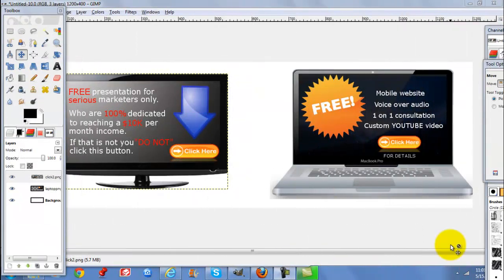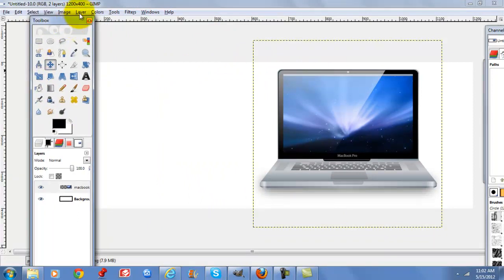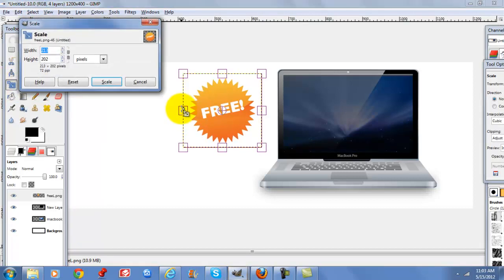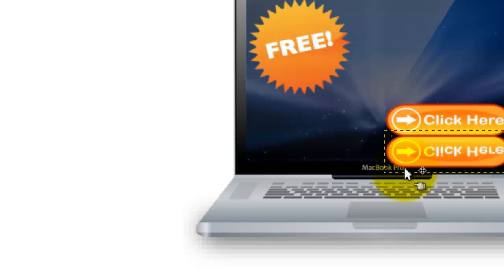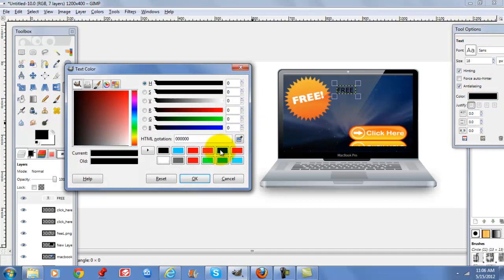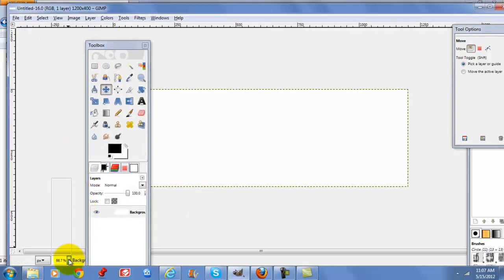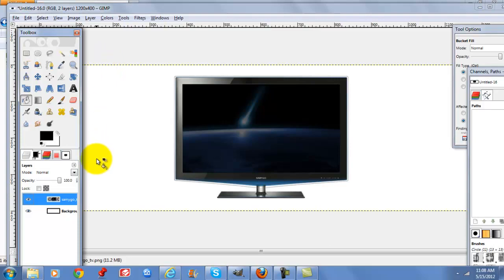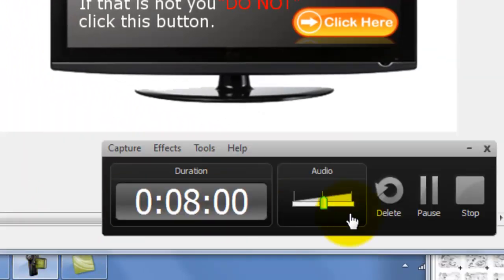Gimp tutorial on how to build cool images for your websites or wordpress themes.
How to build images for your websites using gimp photo editing software. These tutorials teach you how to create custom headers ,images,buttons and how to create logos. Web sites free and easy teaches you how to customize your wordpress website themes and personal webites.